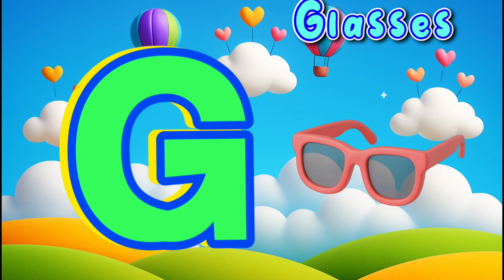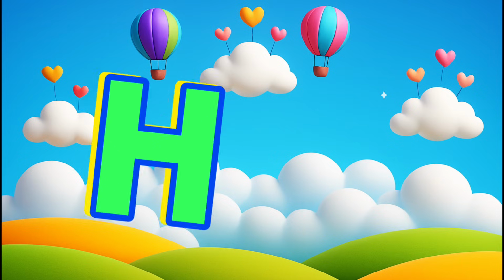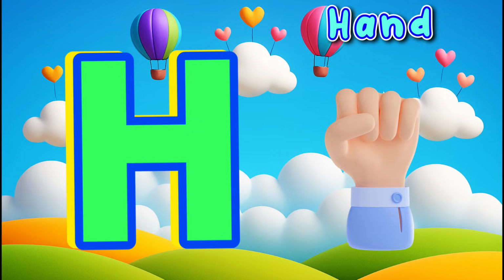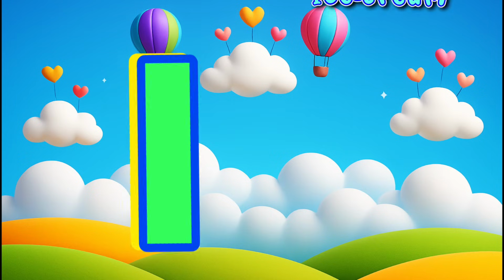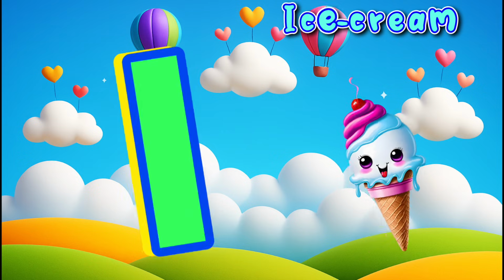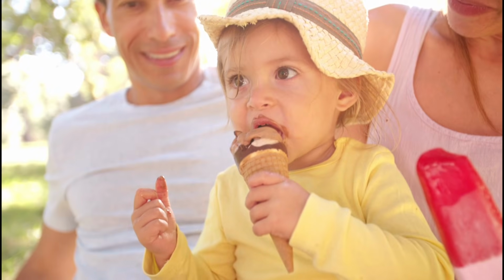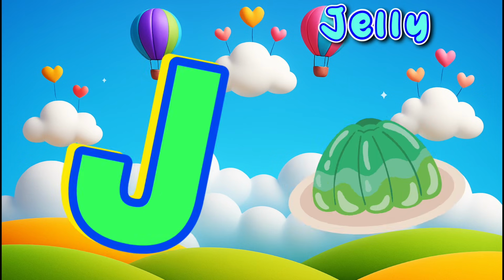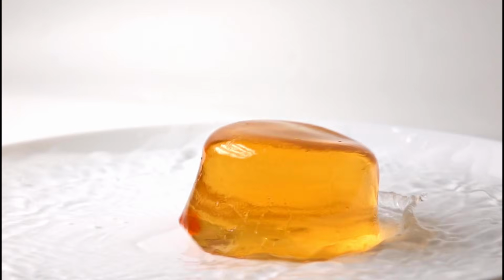ABC Phonics for Toddlers 🎵 | A–Z Alphabet Learning | Fun ABCD Nursery Rhyme Video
Welcome to ABC SONG’S – Your Toddler’s Fun Learning World!

This video teaches ABC Phonics for Toddlers with clear A–Z letter sounds, colorful animation, and easy-to-remember phonics. Kids will learn A for Apple, B for Ball, all the way to Z for Zebra through a joyful and engaging nursery rhyme.

Perfect for:

Toddlers

Early alphabet and phonics learning

Speech development & sound recognition

What’s inside: ✔ A–Z letter names
✔ Clear phonics sounds
✔ Cute cartoon animations
✔ Beginner-friendly learning
✔ Safe, kid-friendly visuals